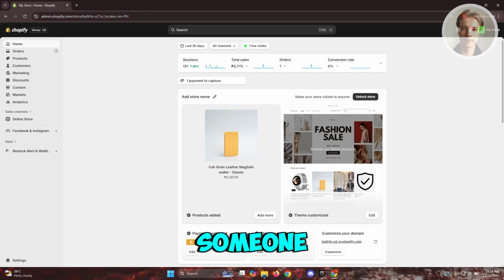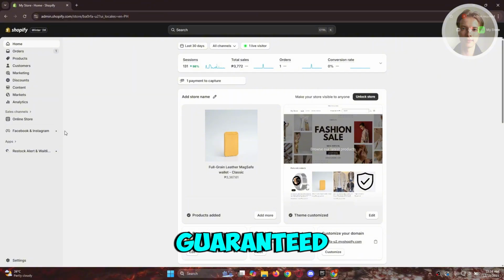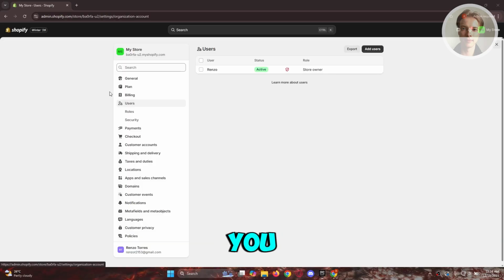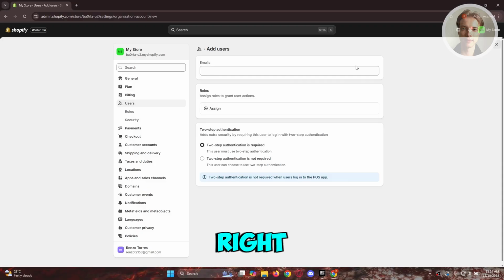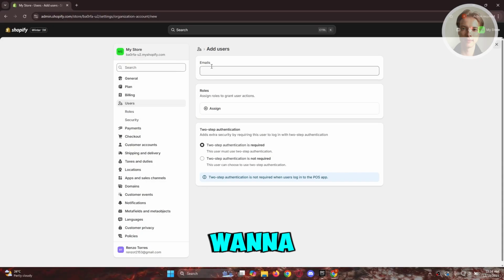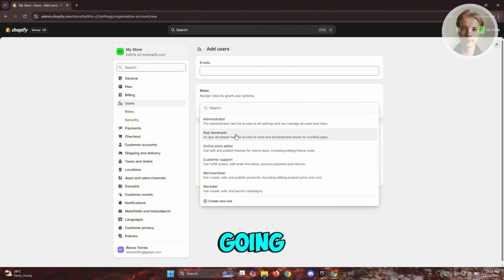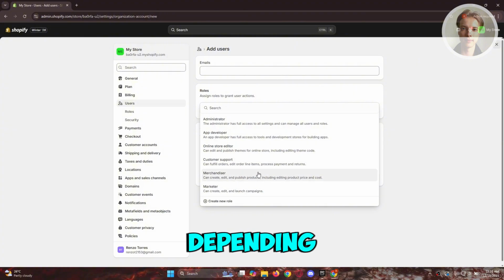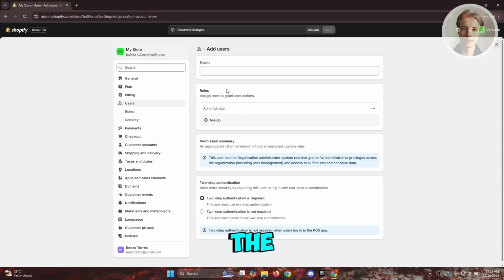How To Give Someone Access To My Shopify Store | Step By Step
If you want to be able to give someone access to your Shopify store, then this video will be perfect for you!